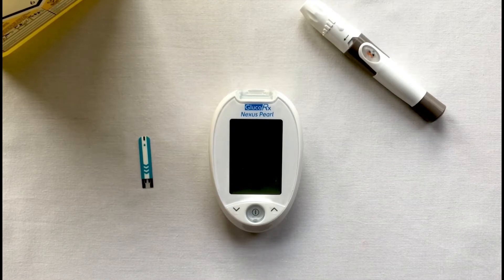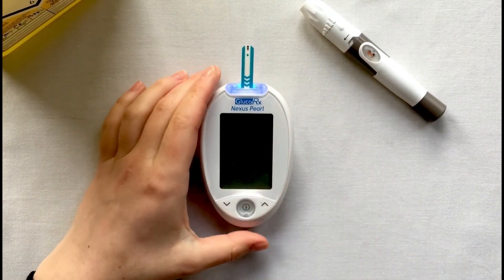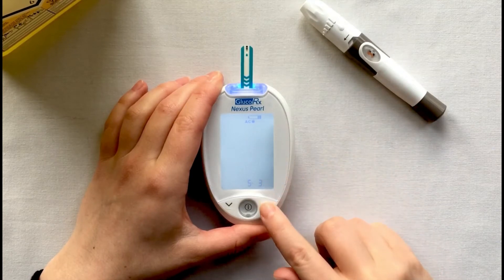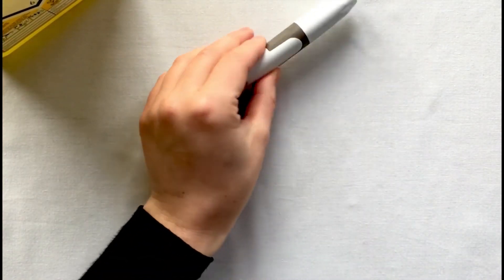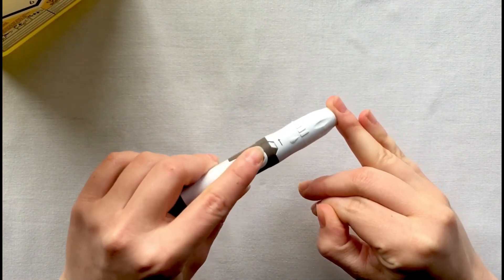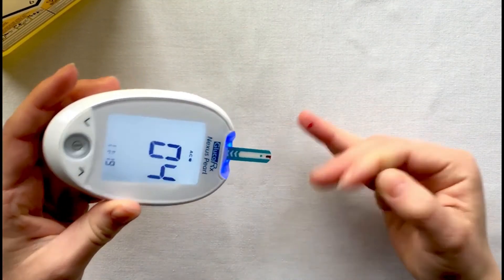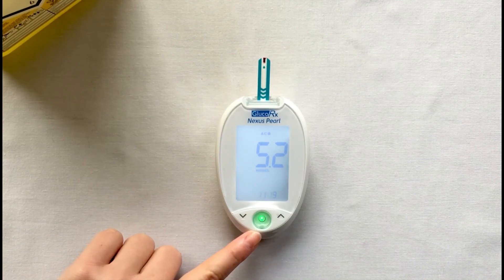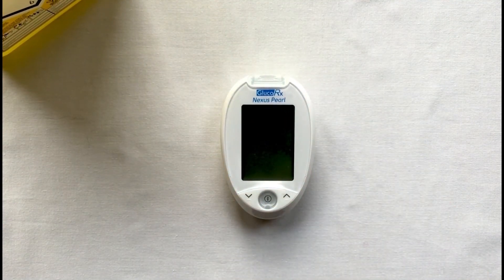How to perform a blood glucose test on a GlucoRx Pearl meter